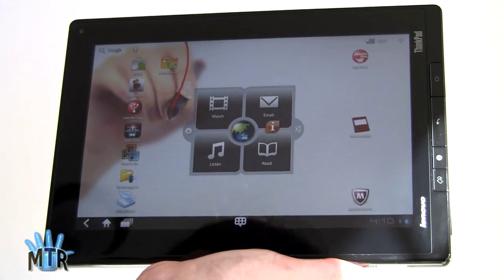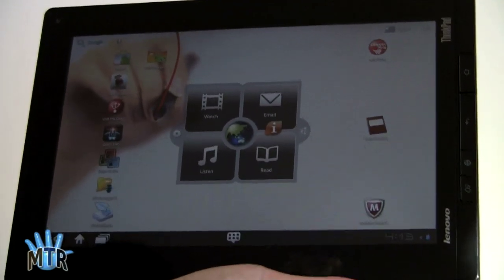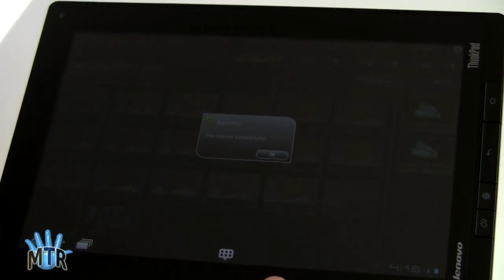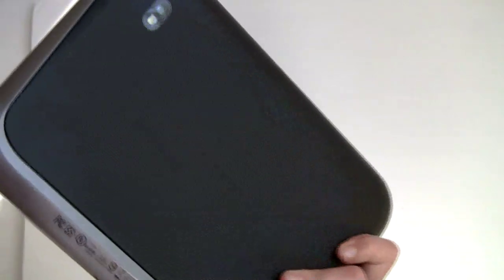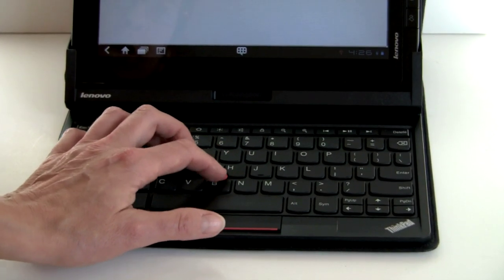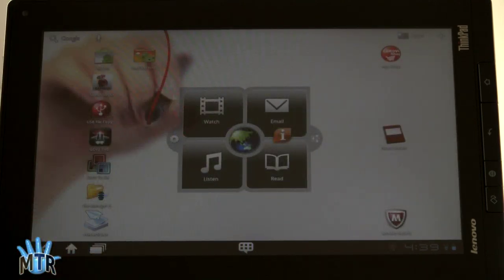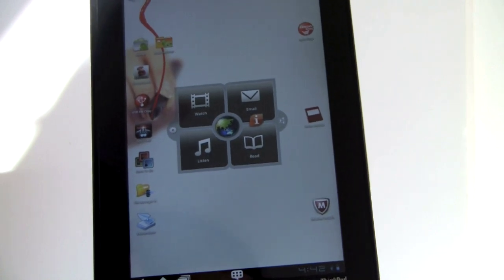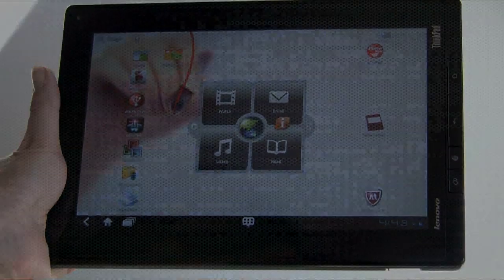Lenovo ThinkPad Tablet Review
A video review of the Lenovo ThinkPad Tablet. This is a 10.1" Android OS 3.1 Honeycomb tablet with an IPS display and dual digitizer for both touch and use with an active digitizer pen that sells for $30. The specs are standard 10" Honeycomb: 1GHz Nvidia Tegra 2 dual core CPU, a gig of RAM, plenty of internal storage and dual cameras. The tablet has a full size USB host port, HDMI and an SD card slot. It starts at $499 for the 16 WiFi model.